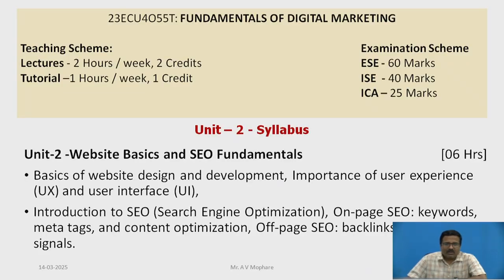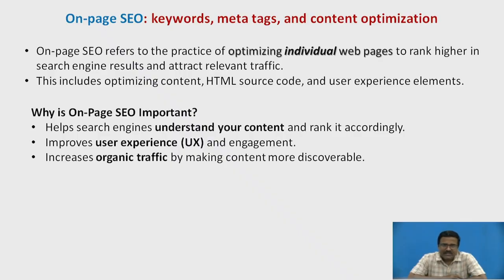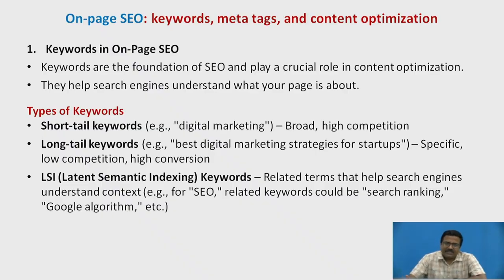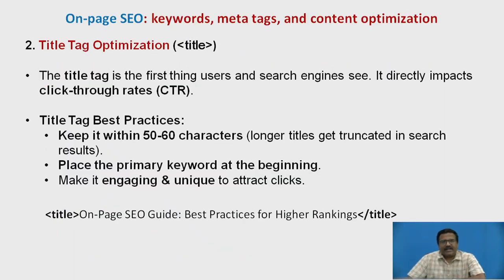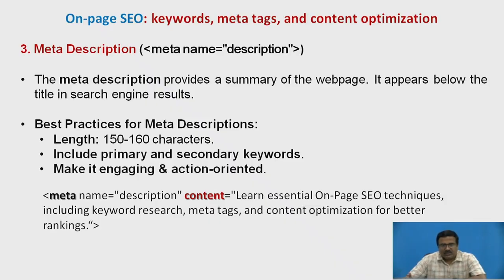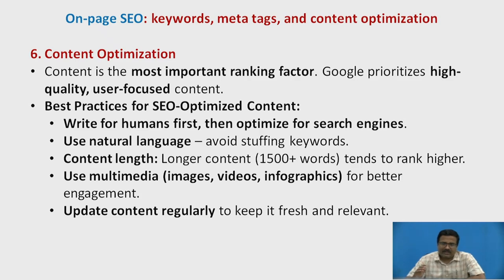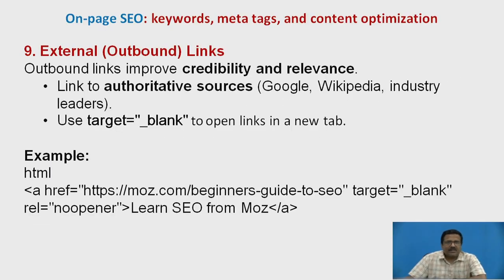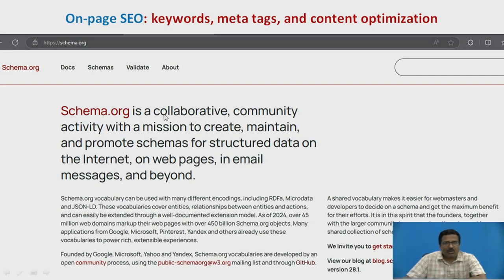On Page Search Engine Optimization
Mr. A. V. Mophare,
Assistant Professor,
Solapur